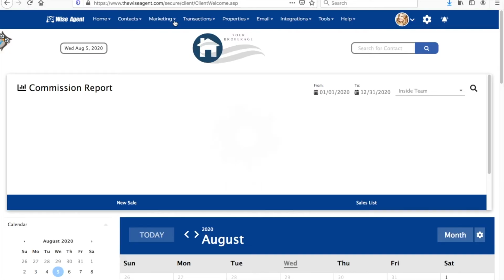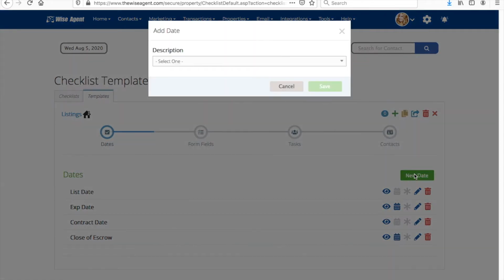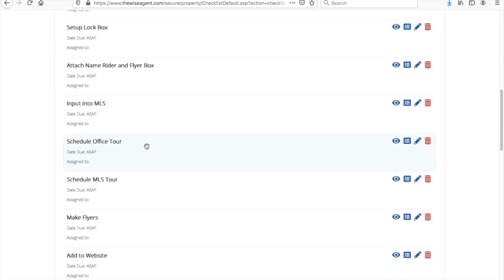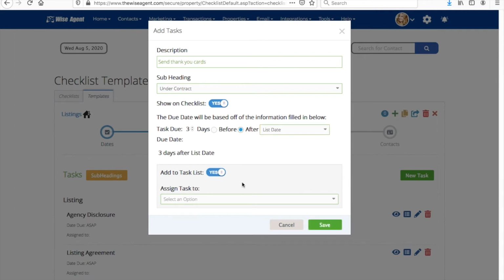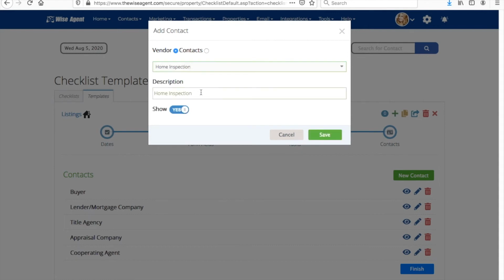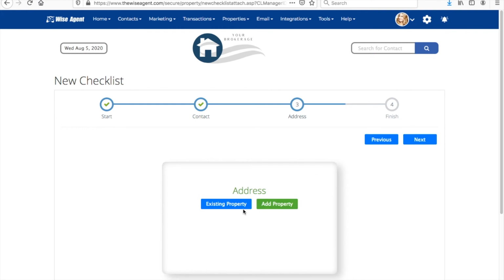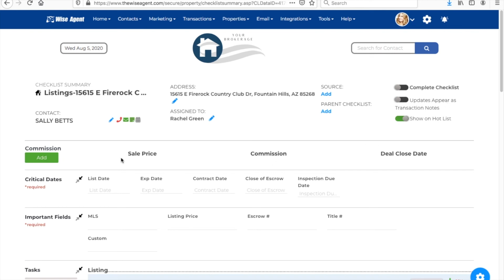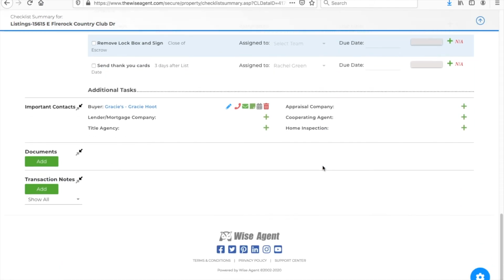Wise Agent CRM Transaction Management Templates and Checklists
The best CRM for real estate agents, Wise Agent, comes stocked with an amazing and easy-to-use real estate Transaction Management system. With our Checklist feature, you can easily keep all your buyer and seller transactions organized. Wise Agent provides customizable templates to help you keep track of all the critical dates, real estate fields, tasks, transaction notes, and contacts that are necessary for a smooth transaction, creating clients for life!

Once you have your template designed, you can use it over and over each time you have a listing or a closing approaching. Wise Agent CRM also provides you with unlimited document storage so you can upload all the forms and files you need. Find all of your transaction and contact notes within your checklist summary, and even categorize and search notes made by you or your team.

We even included a section that corresponds to our Commission Reports so that you can easily keep track of all your sales and commissions. Additionally, Wise Agent has a partnership with DocuSign that allows their users to automatically save any digitally signed forms once you activate the integration.

Wise Agent’s real estate transaction management system is also very team friendly. The checklists make it easy to see what tasks each team member is responsible for and when it is completed.

We’ve even added the functionality of being able to assign tasks to different members of your Team and get notifications for tasks that have been assigned to you.

Join Amy for a tutorial on how our Transaction Management tool can simplify and streamline your business: